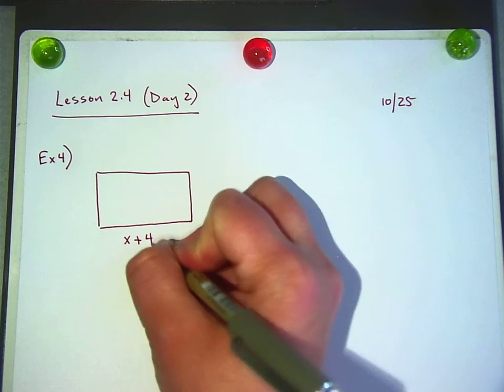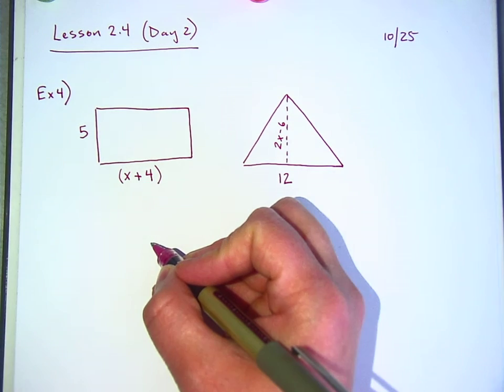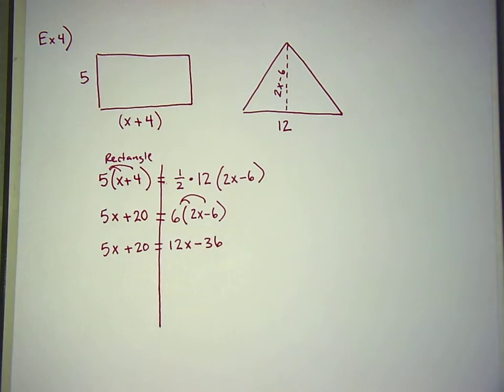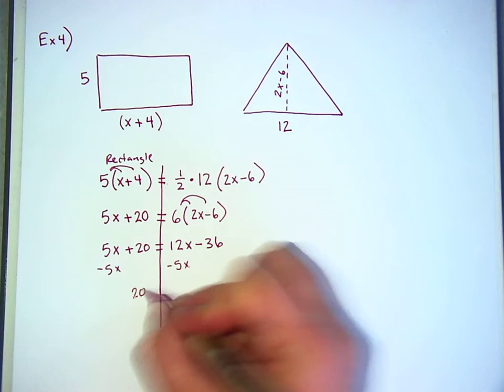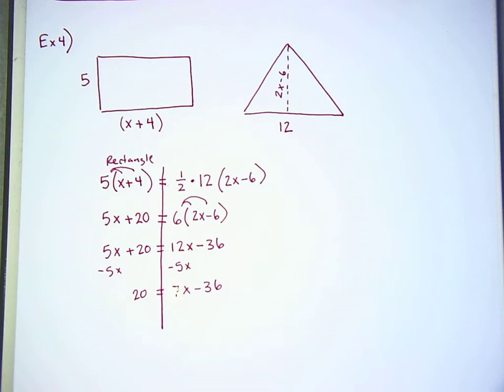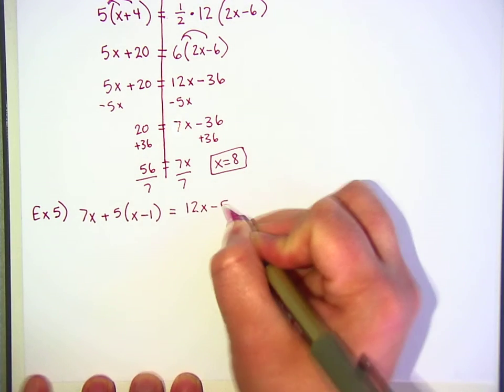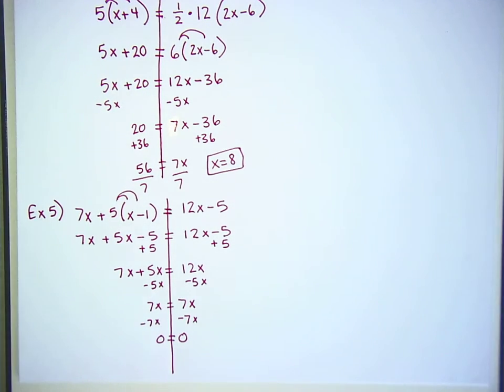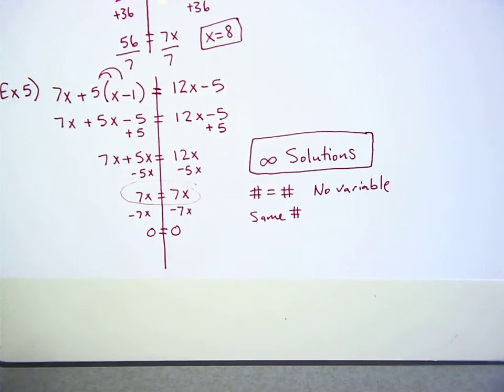10/25 Math 9 (Part 1)